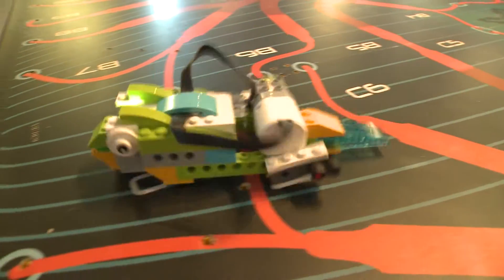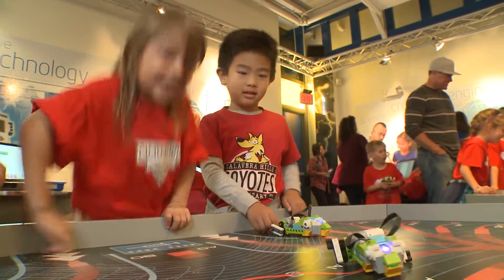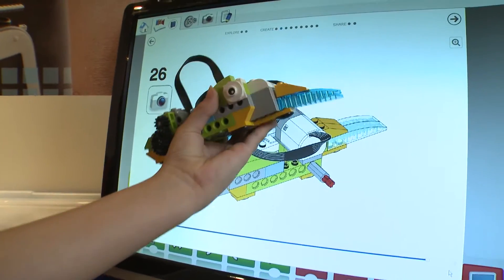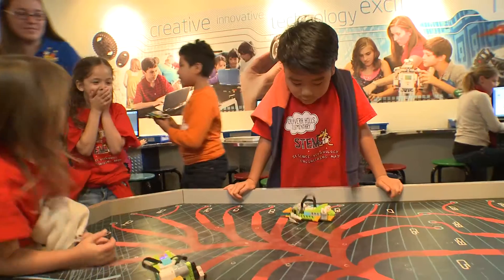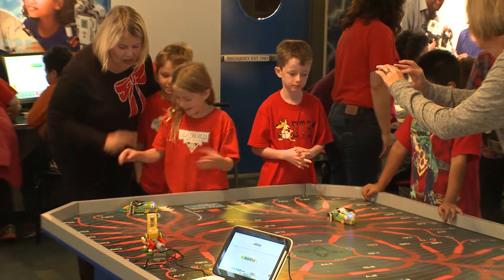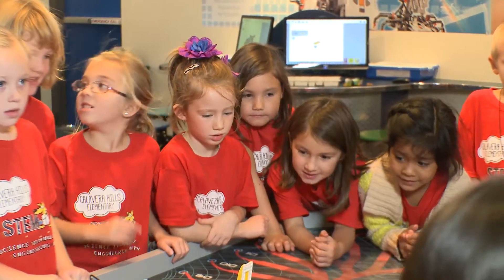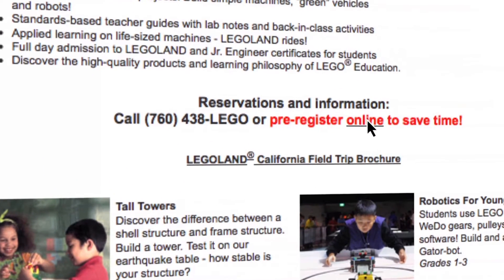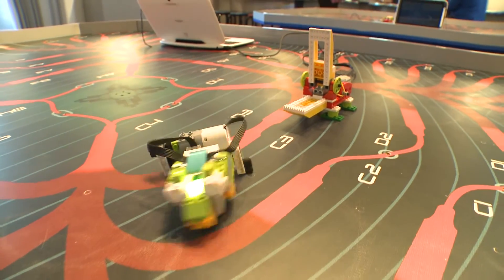LEGO Robotics for Young Beginners: Education Program at LEGOLAND California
Build and program the fastest robotic frog!